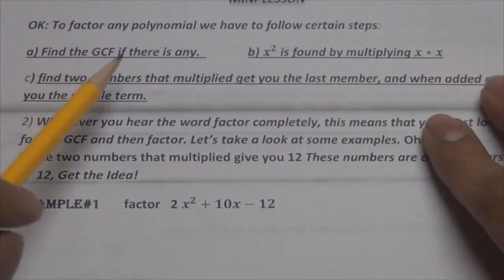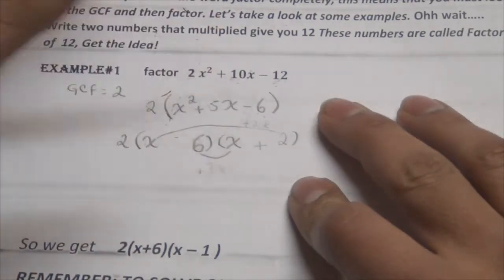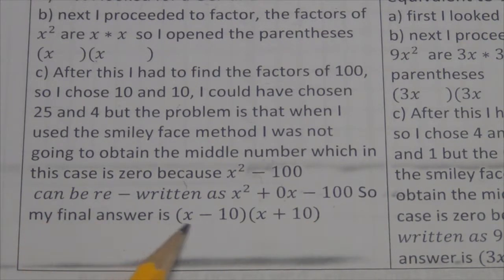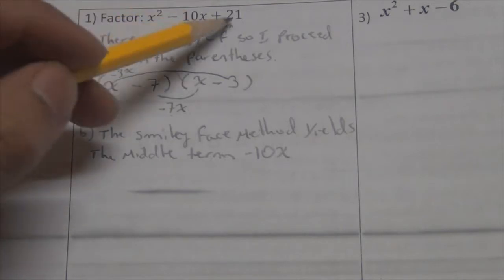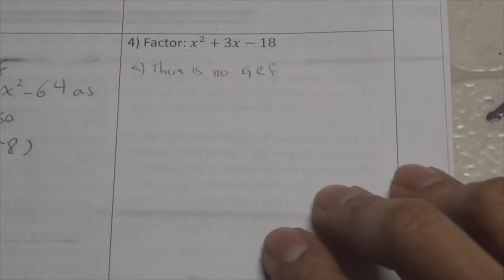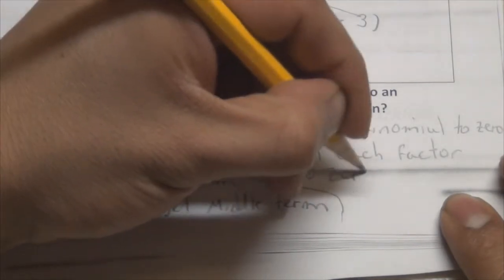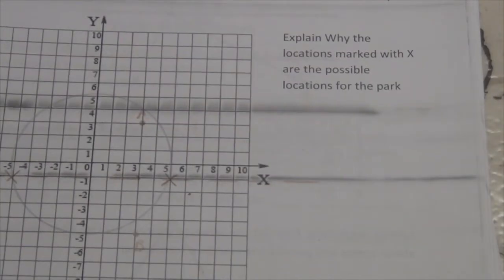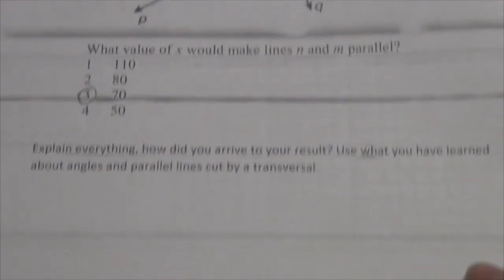beker geometry help geo lesson # 22 factoring revisited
This is a series of geometry lessons that are sure to help you pass your New York State geometry regents and promote more understanding of concepts listed in High School Geometry. NOTE TO MY STUDENTS: PLEASE WATCH THE EXPLANATION, ANSWERS WITHOUT UNDERSTANDING THE CONCEPTS ARE  TOOLS OF EMPTINESS, USELESS AND WILL NOT HELP YOU ON A TEST. THESE TYPE OF ANSWERS DO NO PROVIDE EVIDENCE OF CONCEPTUAL UNDERSTANDING. THANK YOU